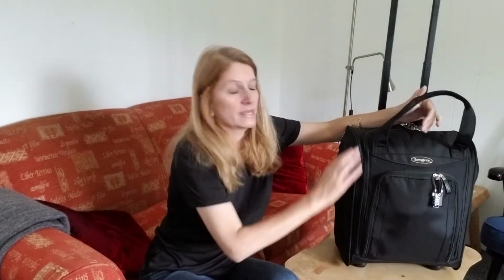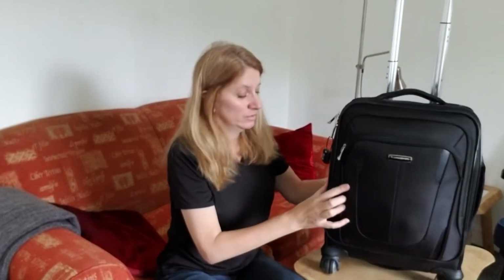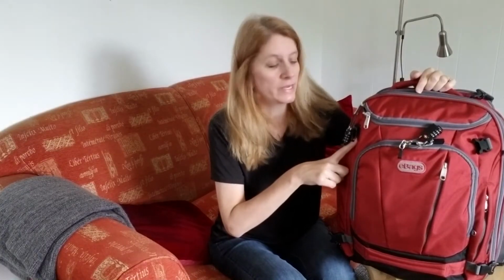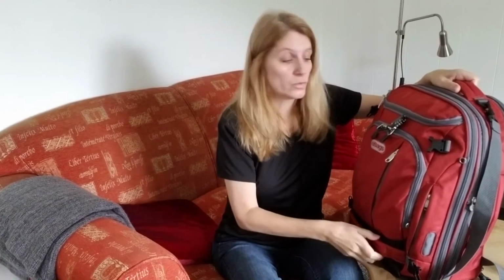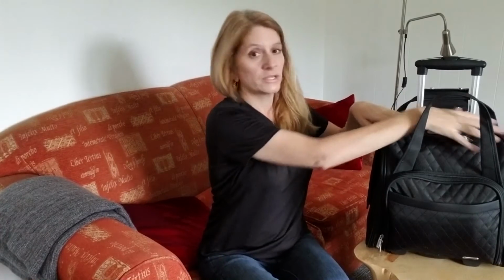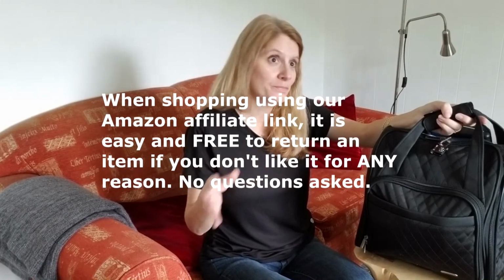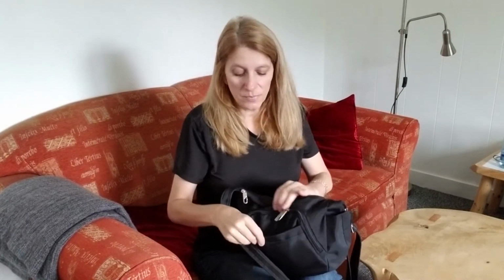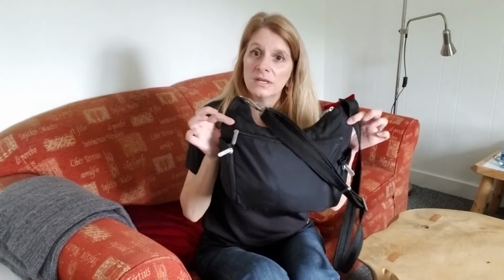I'M LEAVING ON A JET PLANE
Time to leave Ireland and head off to our next location. Update and review on all our bags we are using as carry-ons.

Living Free Forever takes a holistic approach to find the freedom to follow dreams, passions & goals while balancing different aspects of life, which is important in achieving health, spirituality, money, lifelong learning, relationships & more.
We share experiences from a life filled with ups & downs from living in Ohio to moving to Florida to traveling, working, from home, living with chronic illness & more.

Melody & Richard Schafer
USA